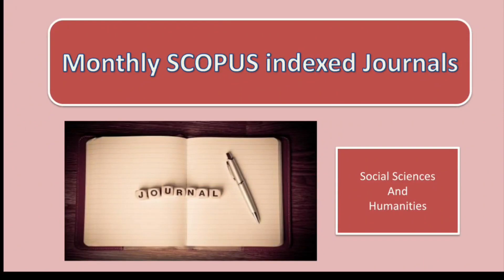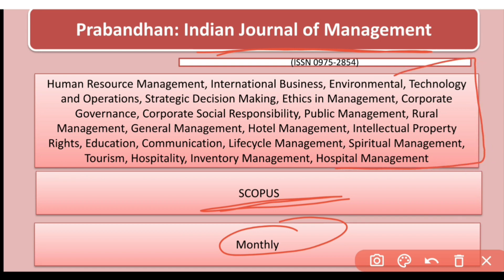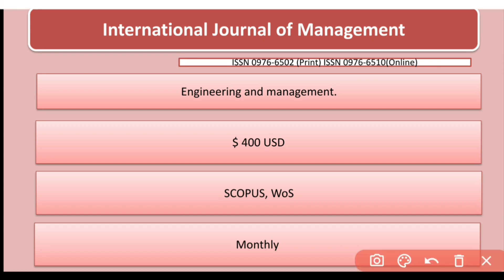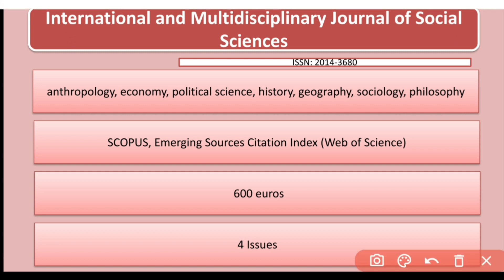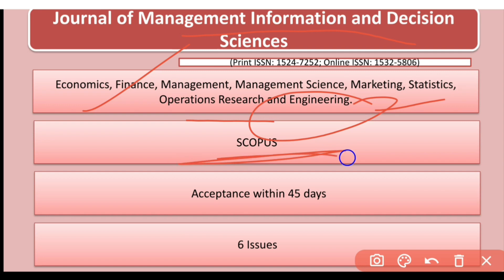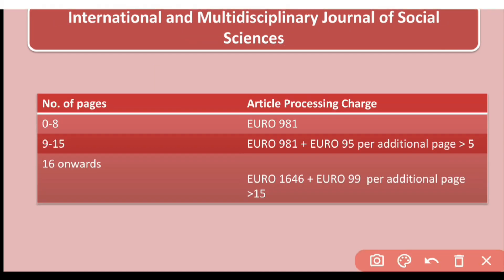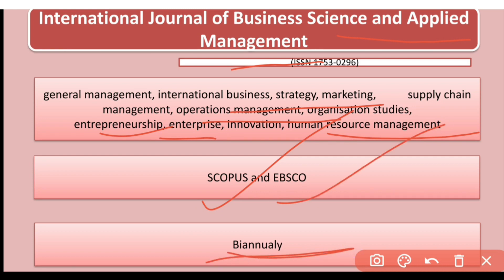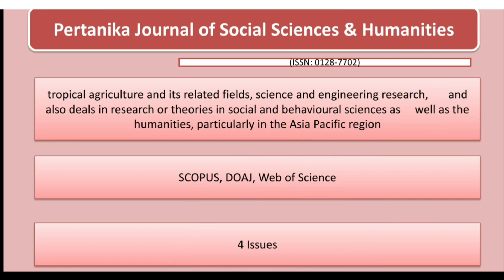Monthly journals for faster publication of your Reserach Papers